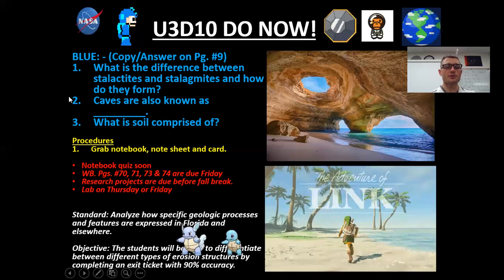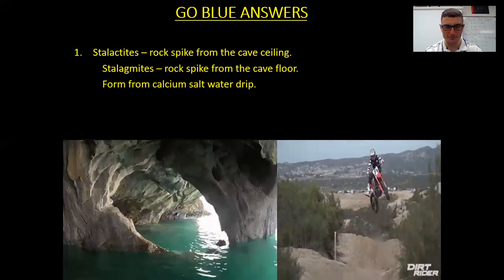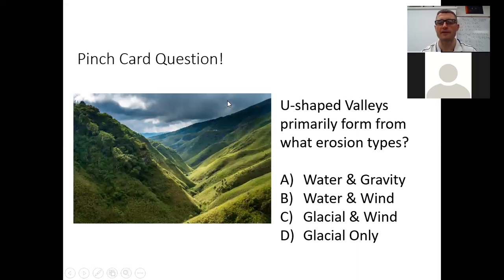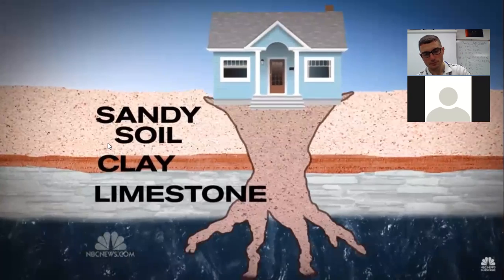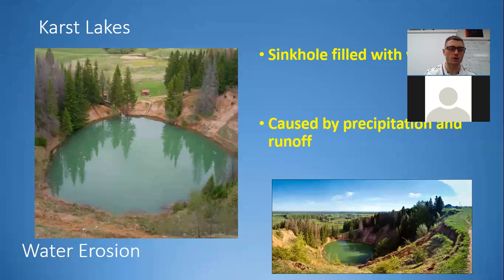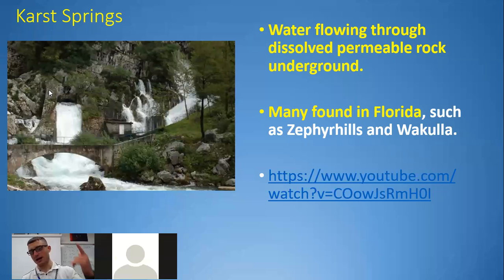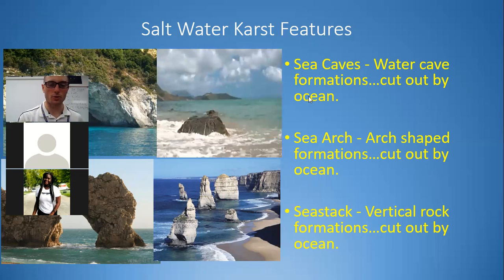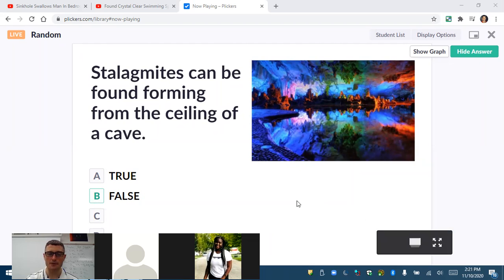Water Erosion 4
Important
- Complete Rock Identification Lab
-Complete Unit 3 Vocab 1
-Unit Quiz soon
-Notebook Check recently posted

Topics
-Water Erosion